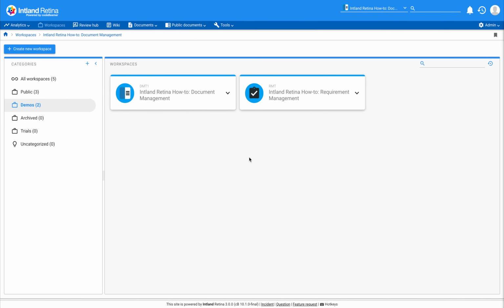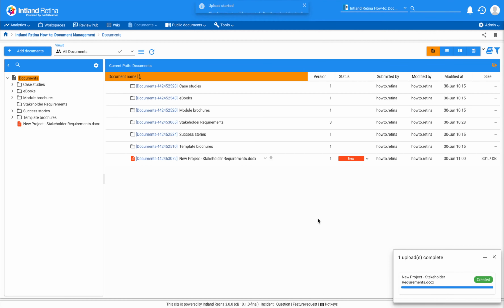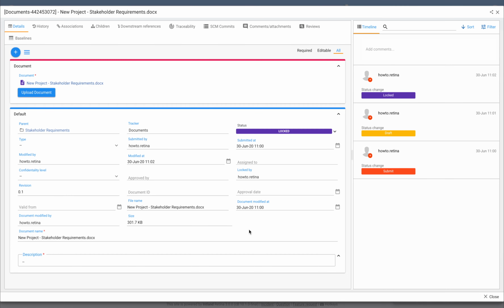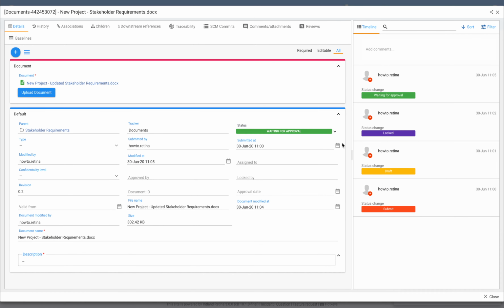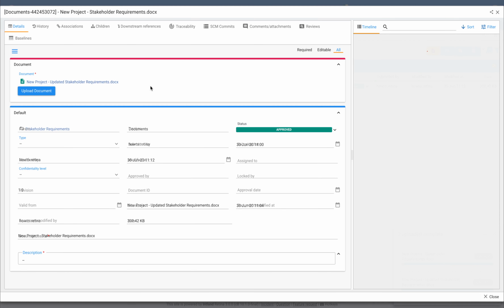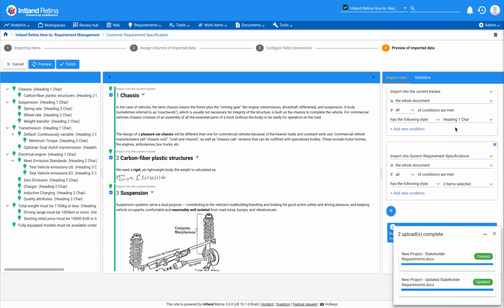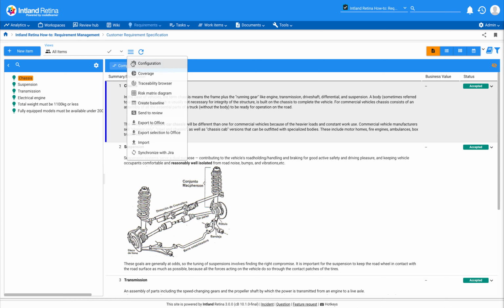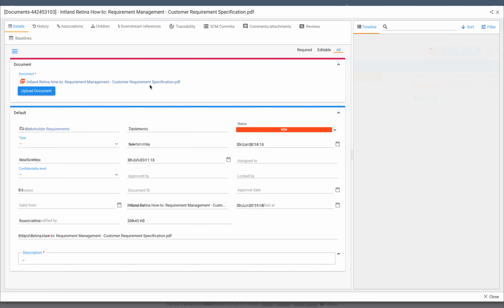Intland Retina How-to videos | Document Management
When developing products in collaboration with a number of internal and external stakeholders, various types of Documents need to be shared and managed. Intland Retina's Document Management capabilities enable you to efficiently handle and share documents.

Watch this video to understand how Intland Retina lets you:
- Upload new documents
- Upload new revisions (versions) to a document
- Import requirements from a previously uploaded document
- Store and manage exported documents